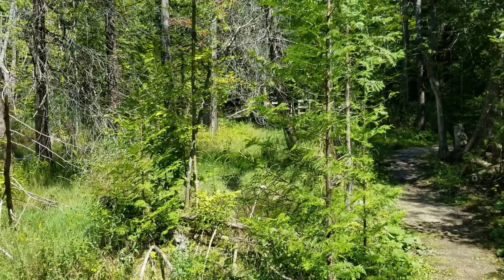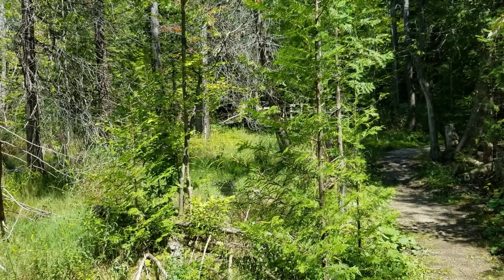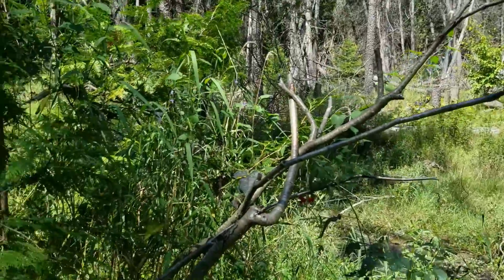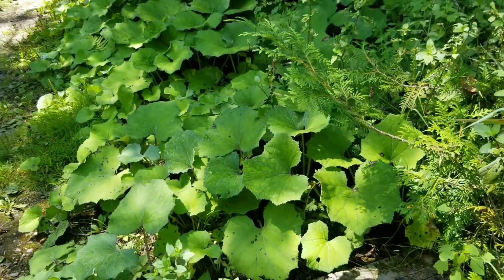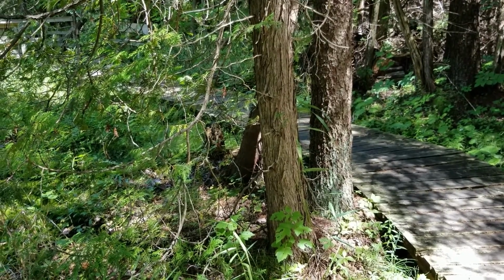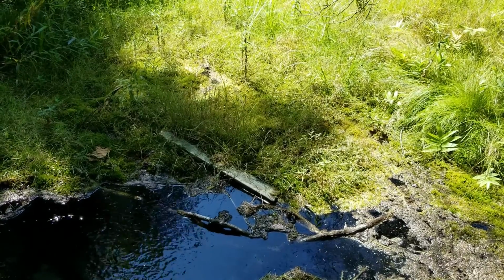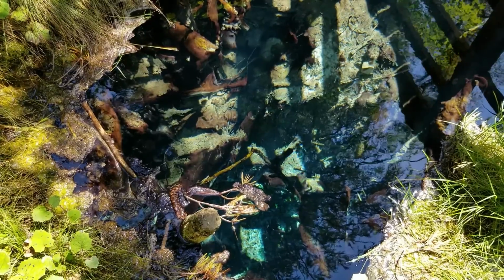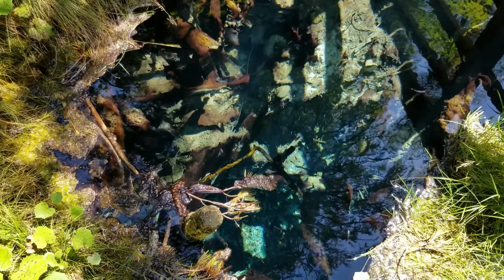Nature Notes with Nancy - Features of Sulphur Spring Trail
Join Nancy to learn about the features of Sulphur Spring Trail.